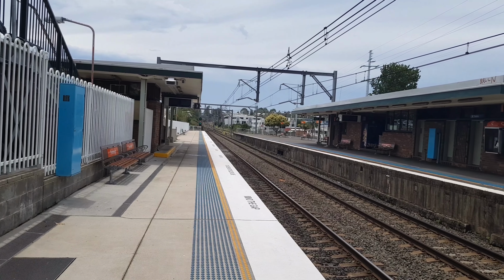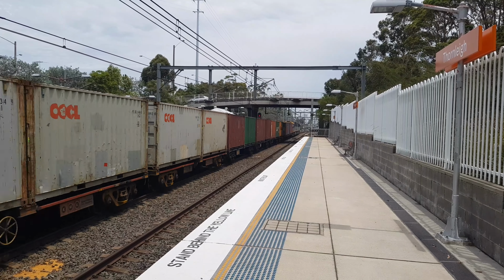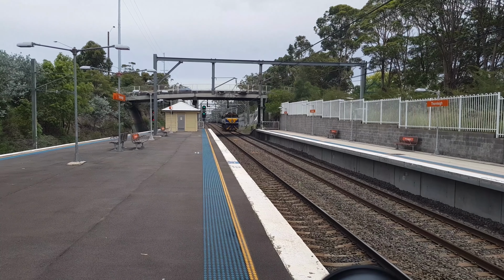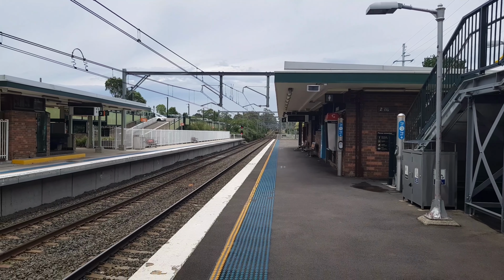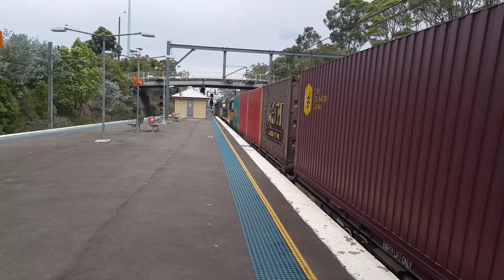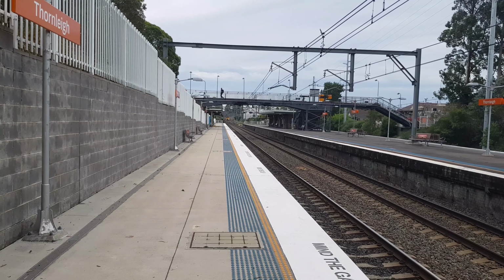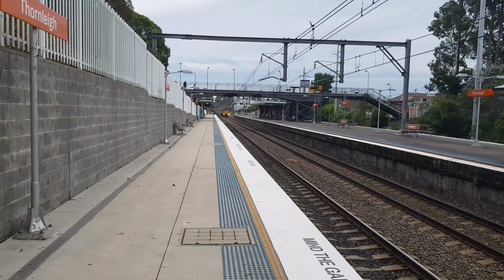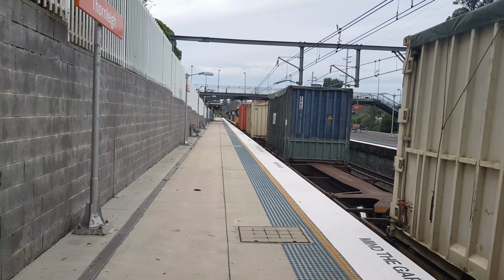Transport for NSW Vlog No.1125 Thornleigh Freighters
Facebook: Transport for NSW Vlogs